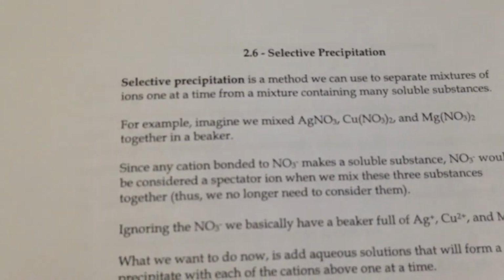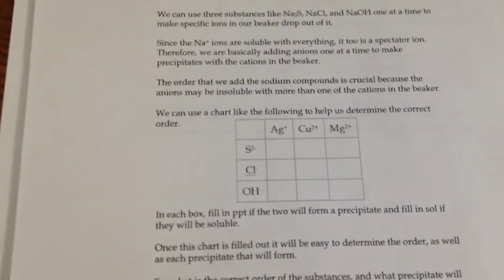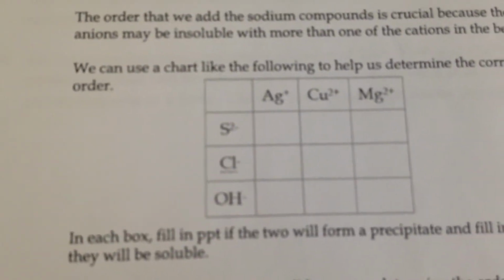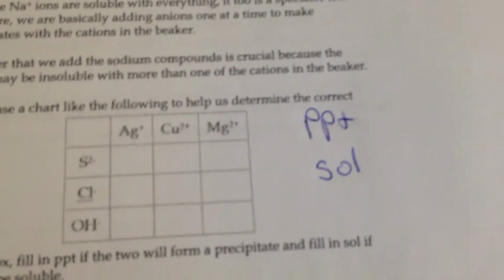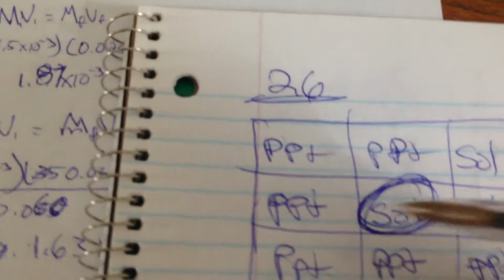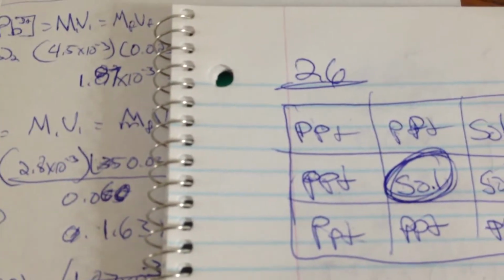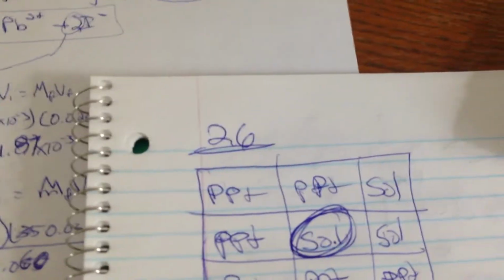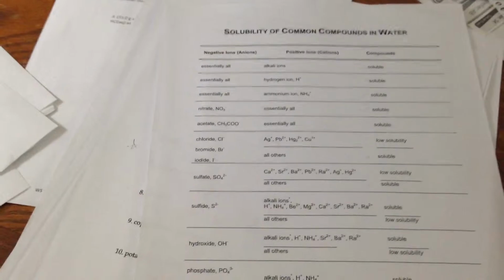Selective Precipitates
Lesson 2.6